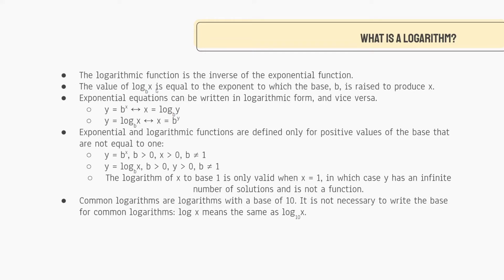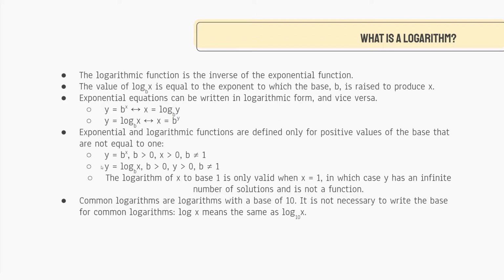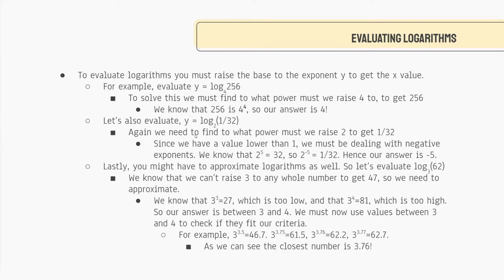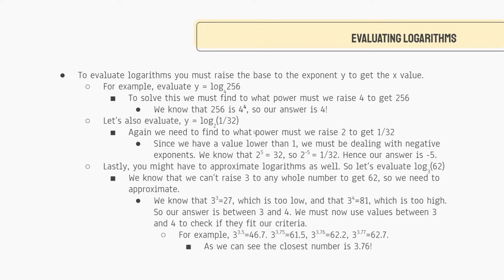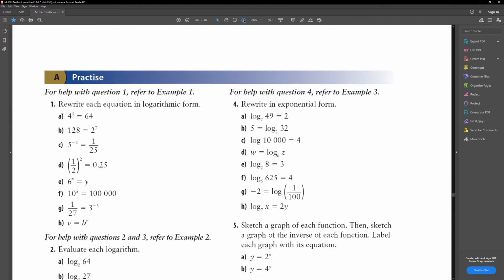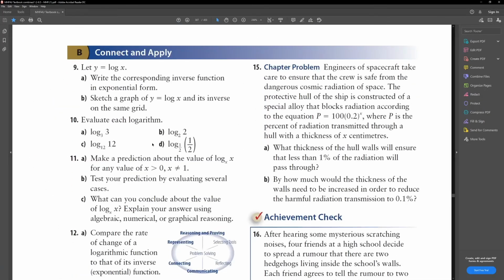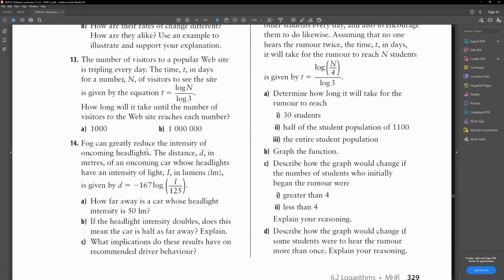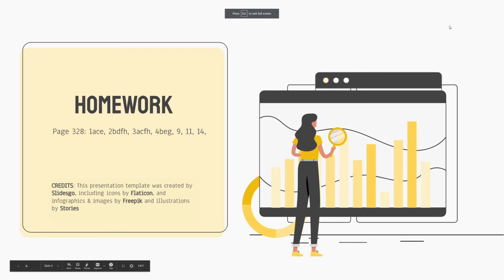Logarithms | Chapter 6.2 | Learning Advanced Functions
Hello friend! In this video,  we will learn about Logarithms! functions. We will discuss what a logarithm is and how to evaluate one.

-=- Links -=-
6.2 Presentation

-=- Slide Information -=-
The logarithmic function is the inverse of the exponential function.
The value of logbx is equal to the exponent to which the base, b, is raised to produce x.
Exponential equations can be written in logarithmic form, and vice versa.
y = bx ↔ x = logby
y = logbx ↔ x = by
Exponential and logarithmic functions are defined only for positive values of the base that are not equal to one:
y = bx, b greater than 0, x  greater than 0, b ≠ 1
y = logbx, b greater than  0, y  greater than 0, b ≠ 1
The logarithm of x to base 1 is only valid when x = 1, in which case y has an infinite number of solutions and is not a function.
Common logarithms are logarithms with a base of 10. It is not necessary to write the base for common logarithms: log x means the same as log10x.

Evaluating logarithms
To evaluate logarithms you must raise the base to the exponent y to get the x value.
For example, evaluate y = log4256
To solve this we must find to what power must we raise 4 to get 256
We know that 256 is 44, so our answer is 4!
Let’s also evaluate, y = log2(1/32)
Again we need to find to what power must we raise 2 to get 1/32
Since we have a value lower than 1, we must be dealing with negative exponents. We know that 25 = 32, so 2-5 = 1/32. Hence our answer is -5.
Lastly, you might have to approximate logarithms as well. So let’s evaluate log3(62)
We know that we can’t raise 3 to any whole number to get 62, so we need to approximate.
We know that 33=27, which is too low, and that 34=81, which is too high. So our answer is between 3 and 4. We must now use values between 3 and 4 to check if they fit our criteria.
For example, 33.5=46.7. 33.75=61.5, 33.76=62.2, 33.77=62.7.
As we can see the closest number is 3.76!